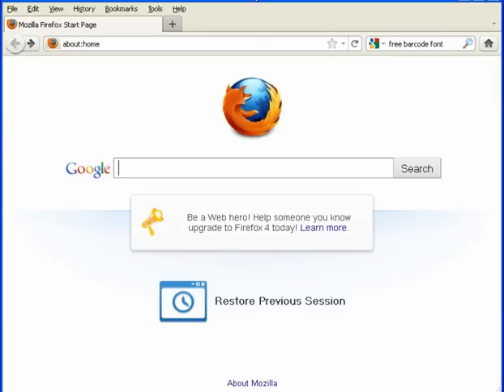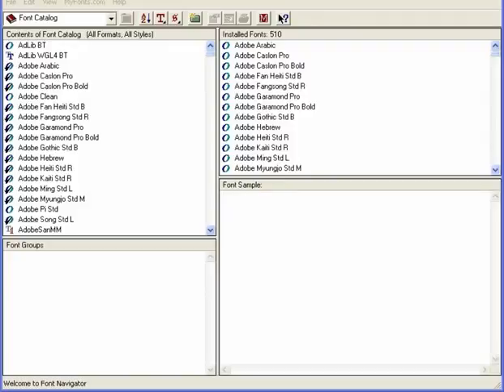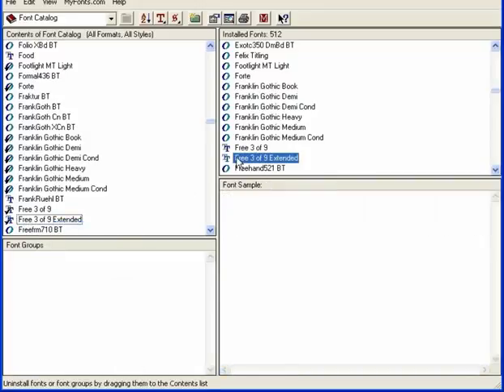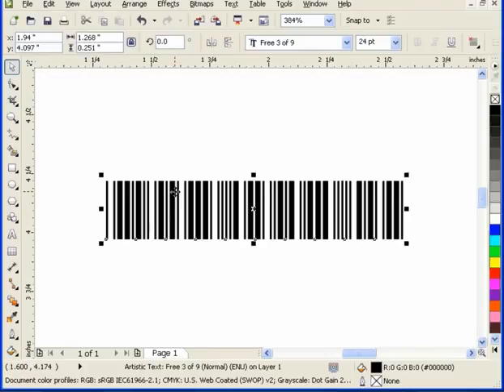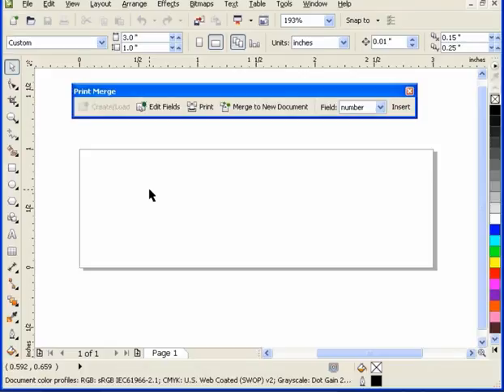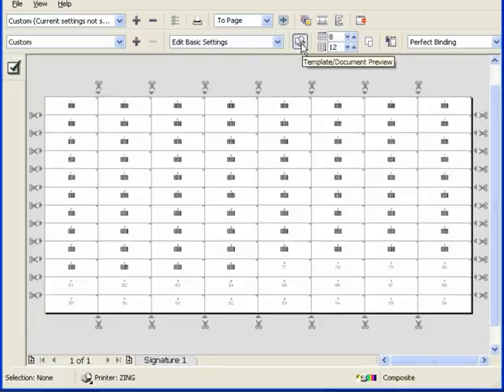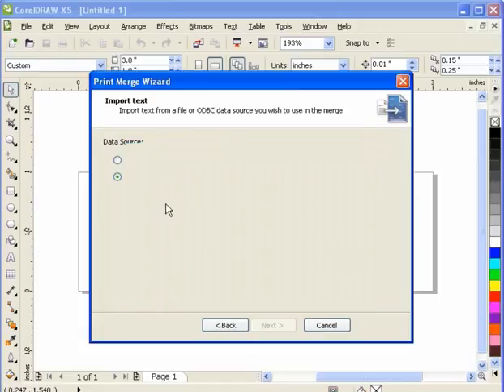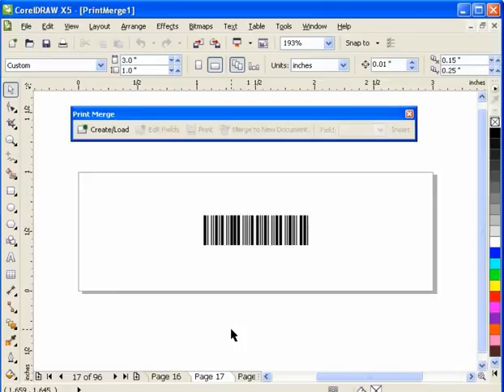Working with Barcodes in CorelDraw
In this video we will discuss barcodes and how to use them in CorelDraw.